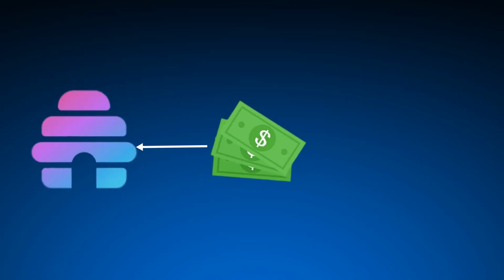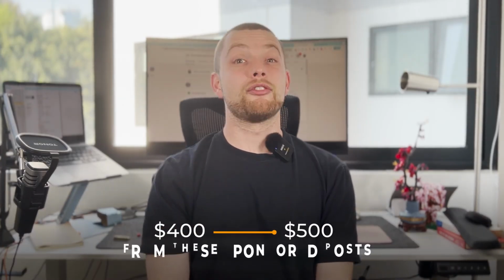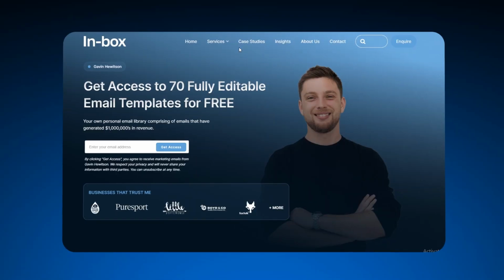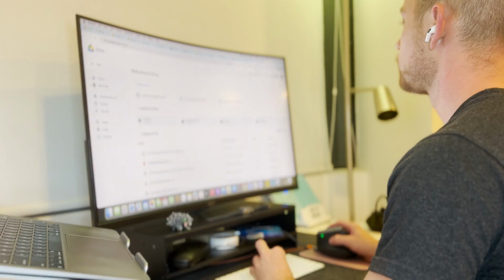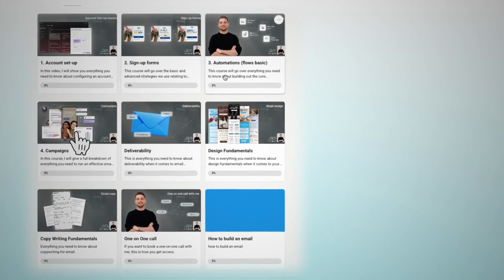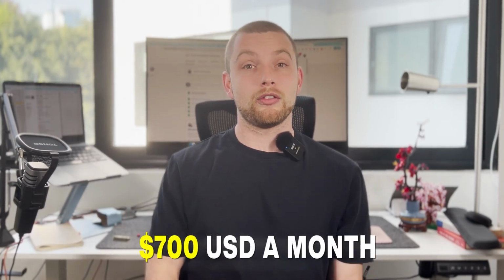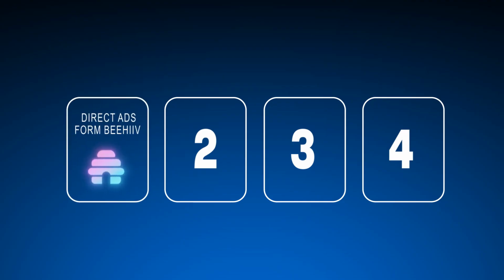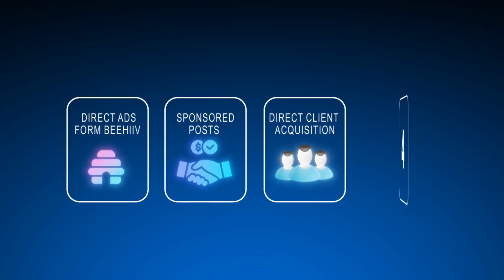4 Ways to Make CASH With Your Newsletter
In this video, I break down exactly how I monetize my newsletter as an email and SMS marketing agency owner. I walk through the four proven revenue streams I use, including Beehiv ads, sponsored newsletter placements, direct client acquisition, and promoting my paid school community.

I currently run a newsletter with over 3,000 subscribers, made up of email marketers, e-commerce brands, and agency owners. By consistently sharing high-value email and SMS marketing strategies, I’ve been able to turn my newsletter into a reliable source of leads, long-term clients, and recurring revenue.